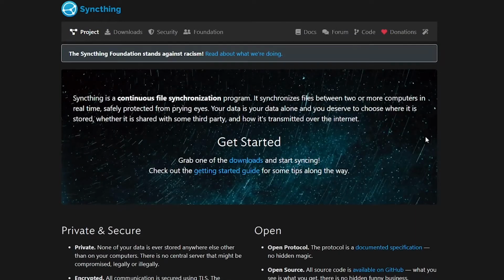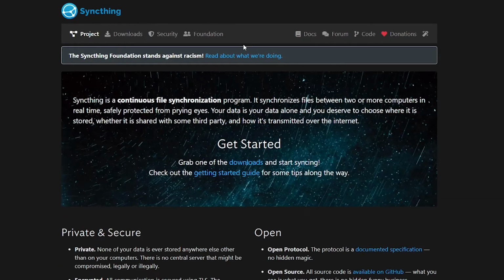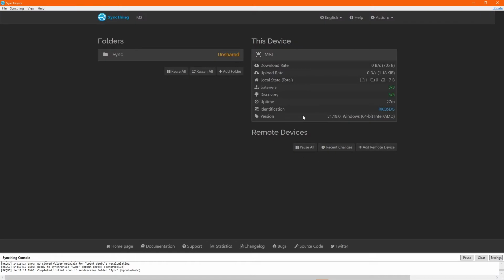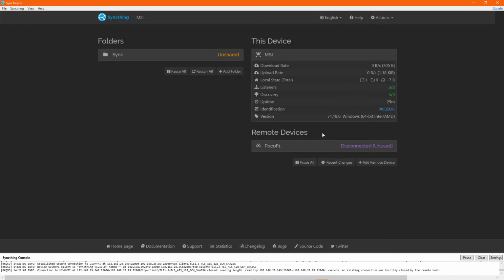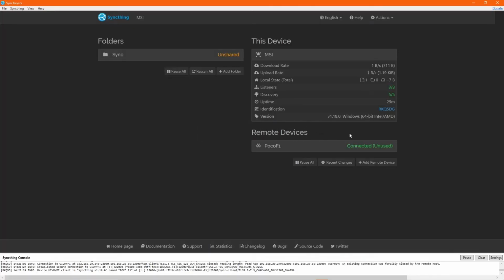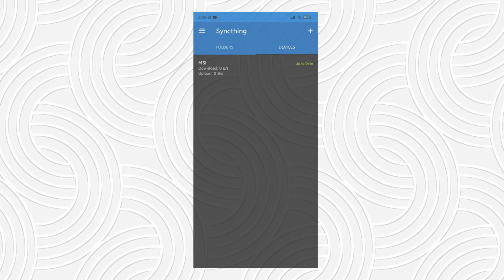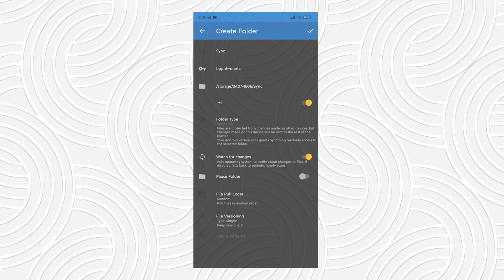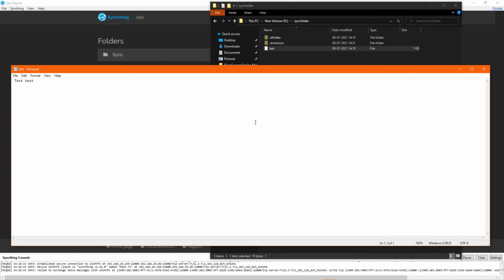How to use syncthing to make common folders easily.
In this video lets make common folders between your phone and PC.

About the Channel:
TechAdept is a YouTube channel where you will find short and simple videos of useful tips and tricks which could come really handy.